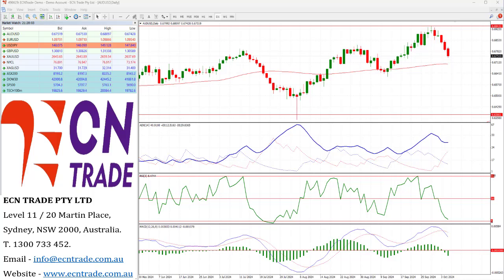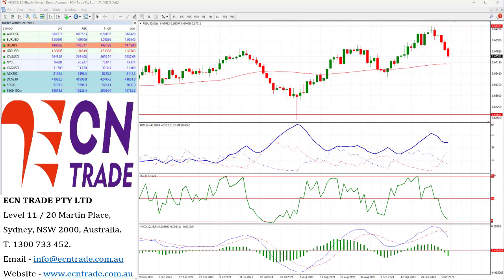ECN Trade 2024 SEPT 08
AUD/USD Last 0.6748
Technical Bias: Australian Dollar Remains Heavy as U.S. Dollar Refreshes Six-Week Highs.